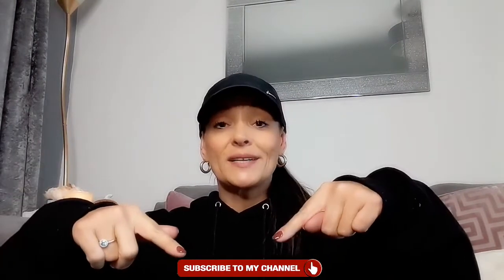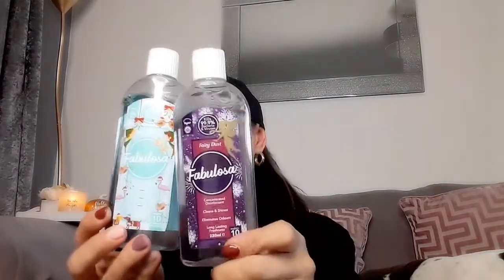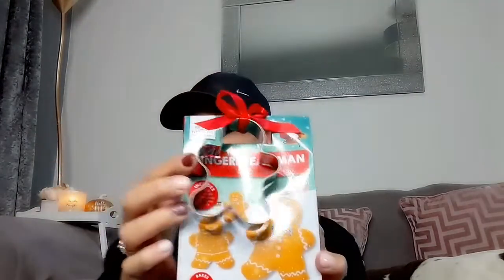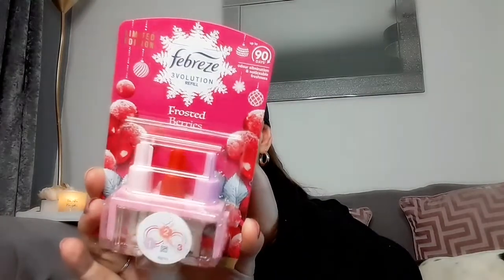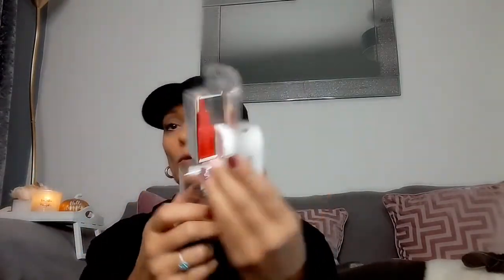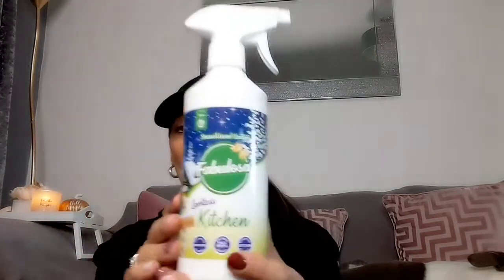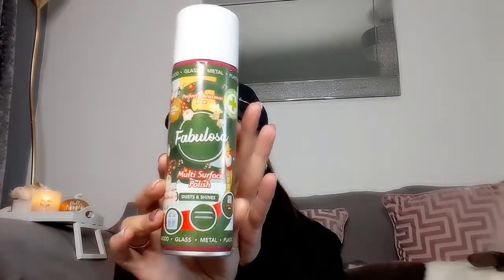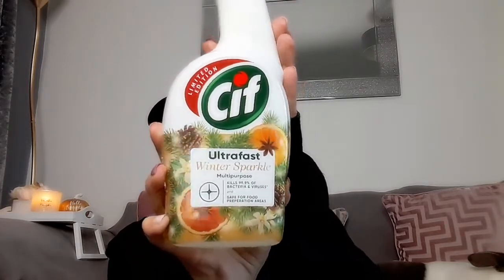NEW IN B&M HAUL - CHRISTMAS CLEANING 2021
Hey everyone, welcome back 😊 it's been a while but I'm back with one of my favourites a B&M haul a christmas cleaning products haul for november 2021.
I picked up some amazing bits also keep an eye out for my next video which will be a christmassy clean with me using these great products. I really hope you enjoy this one... if you do don't forget to give it a like as this helps me out so much also if you would like to see more like this then dont miss out by "SUBCRIBING TO MY CHANNEL"